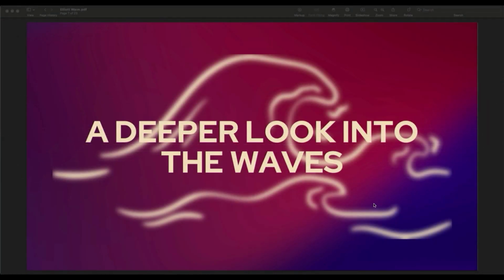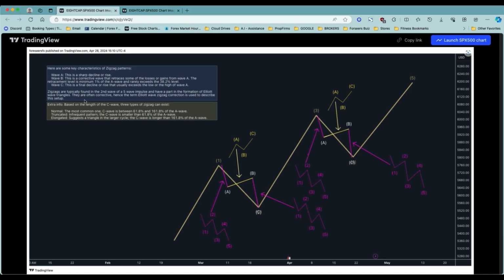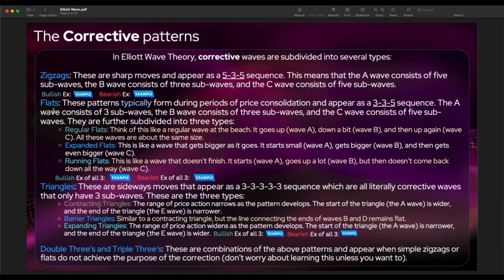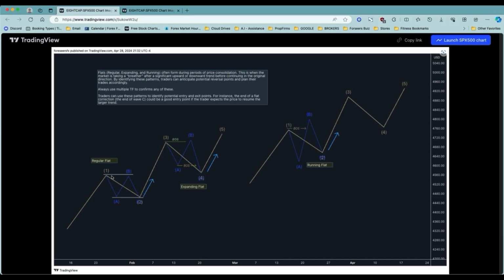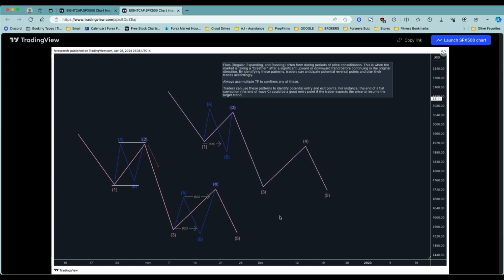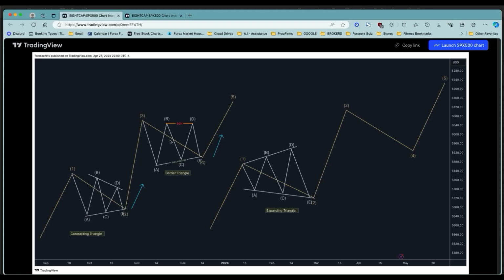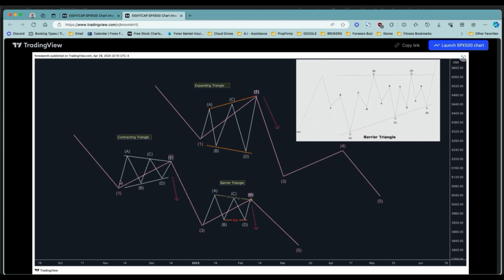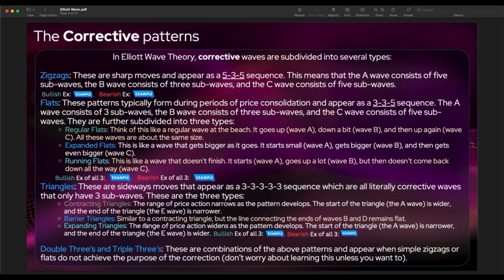🌊 Elliott Wave Simplified: EP #4 - Explaining Corrective Wave Patterns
👨‍🏫 Here I will go through the important corrective patterns in Elliott Wave and how to spot them, don't miss out !!